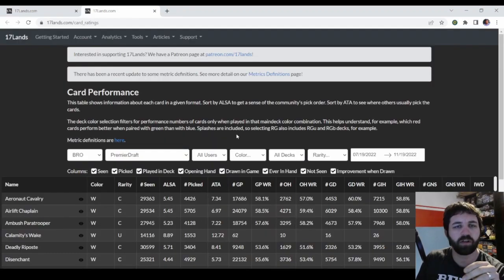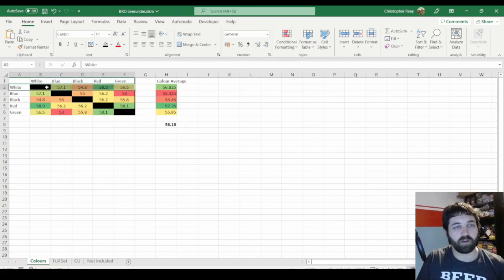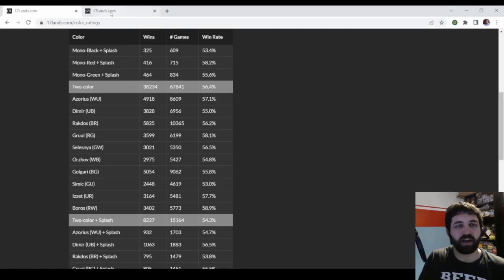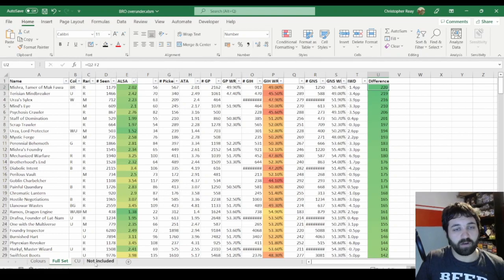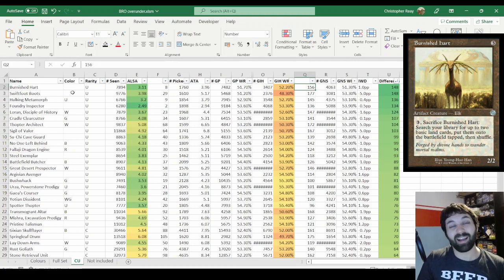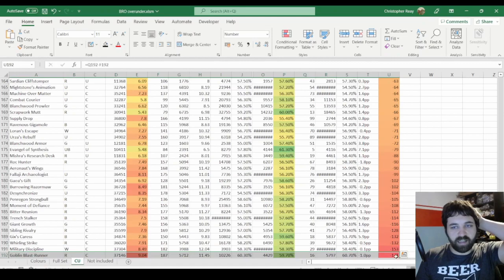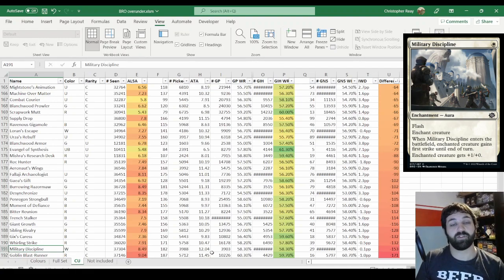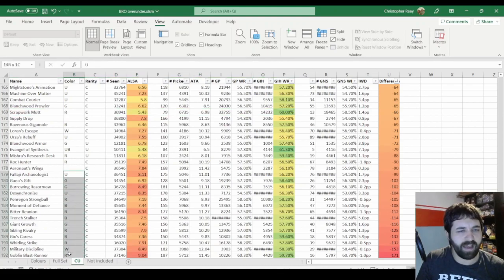Brothers' War Over and Under Picked Cards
I didn't mention it in the video but I really should have. Thanks to the wonderful folks over at 17lands. They do some wonderful stuff for the limited community.